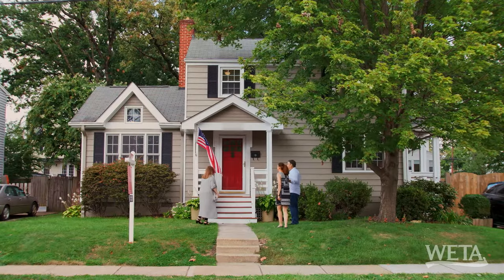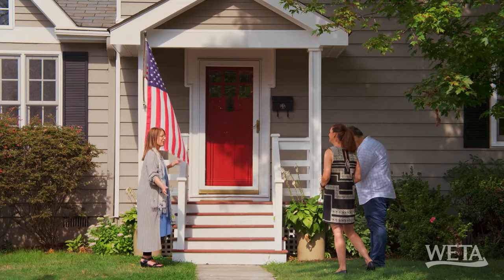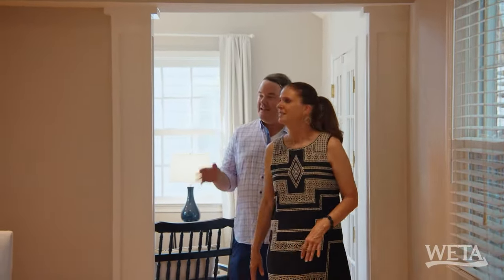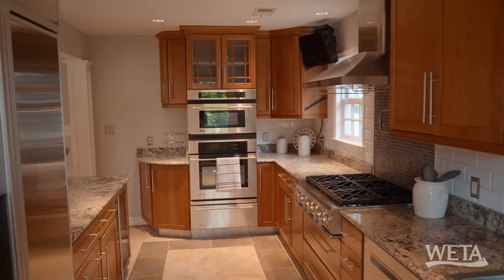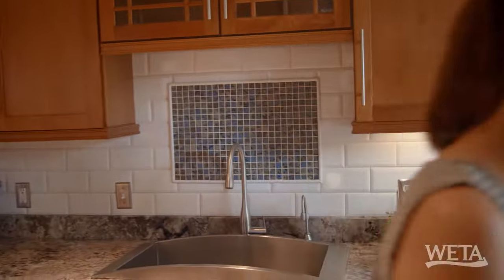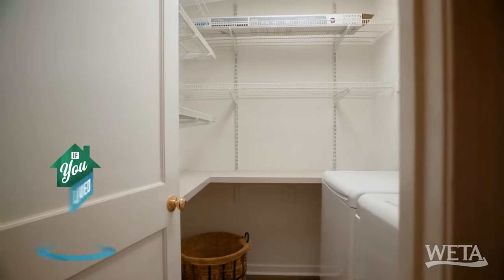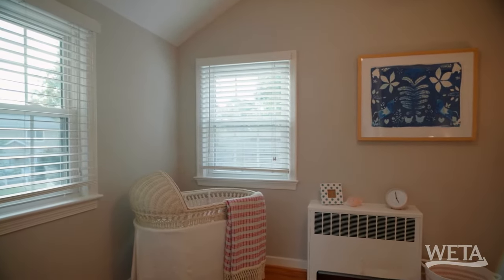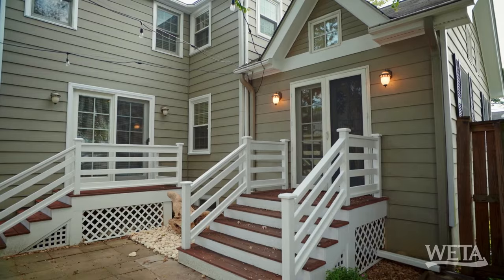Tour This Charming ‘Country Cottage’ Just off Columbia Pike | If You Lived Here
"I've walked into a country cottage," says Christine as she tours this impeccably renovated 4 bedroom, 3 bath home in Arlington's Claremont neighborhood. The charm flows through the house from top to bottom, and the functional layout makes it easy to see why so many Claremont residents stay in their homes for decades.